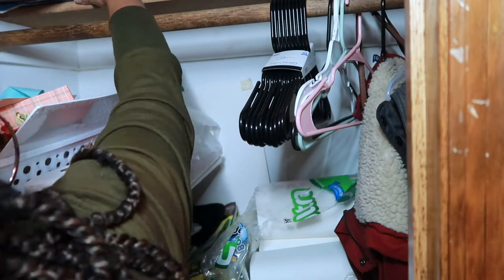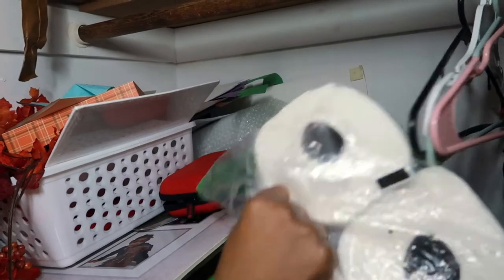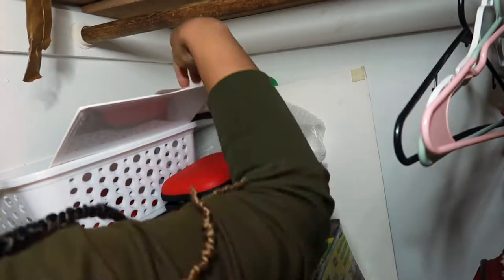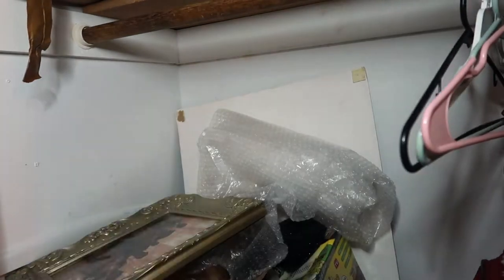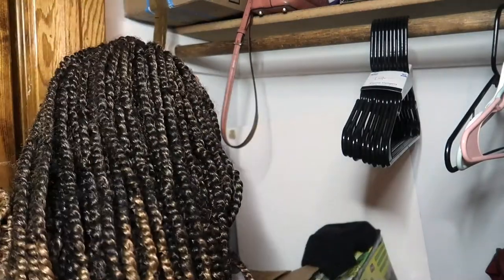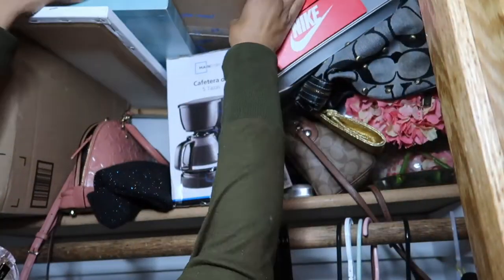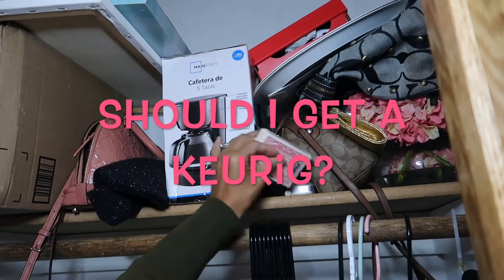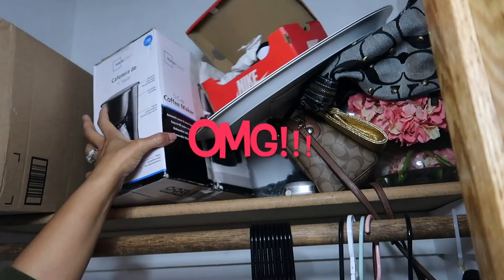😲 EXTREMELY MESSY CLOSET CLEAN OUT //CLEAN WITH ME//SMALL COAT CLOSET//CLEANING MOTIVATION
Hey friends welcome back! Today's video is an extremely messy closet clean out!  I needed to do this for so long and I'm so glad I did ! This is a quick video meant to give you some quick cleaning motivation ! I hope you enjoy !

More videos I know you would enjoy !

Until next time friends,
Deondra Marie 💓